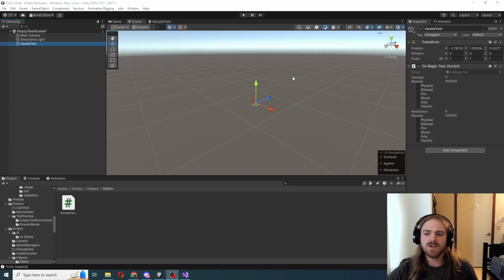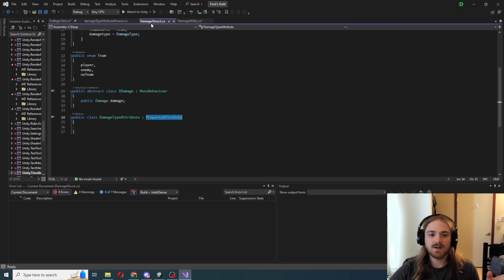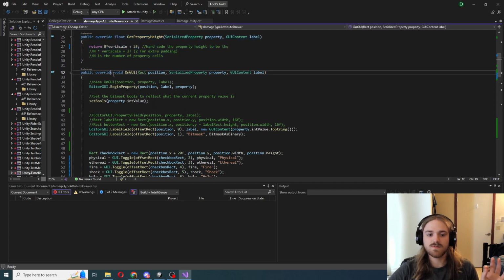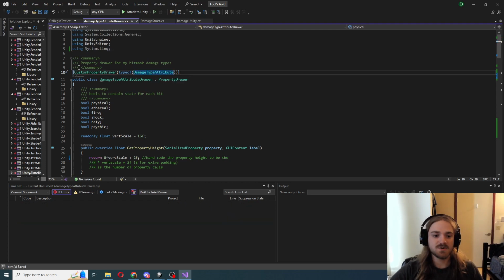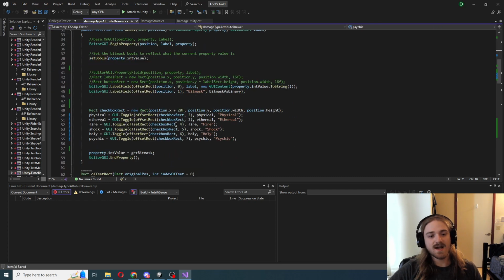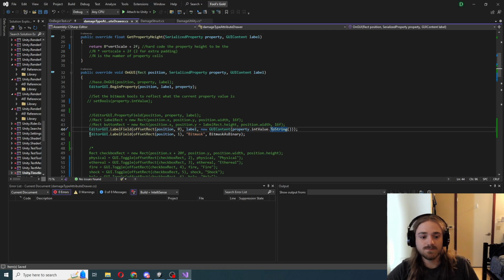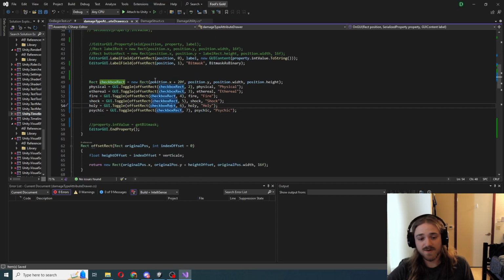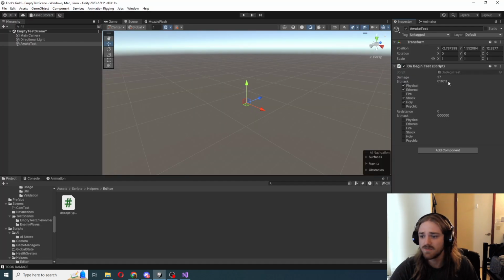Unity Bitmask Property Drawer